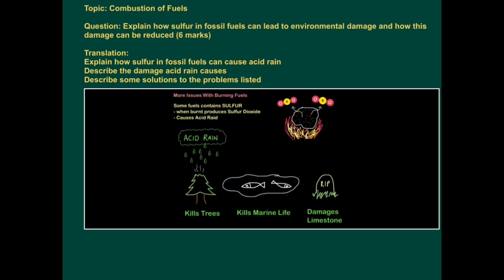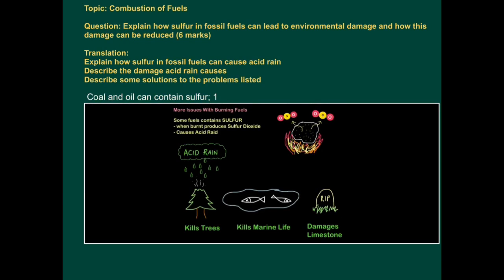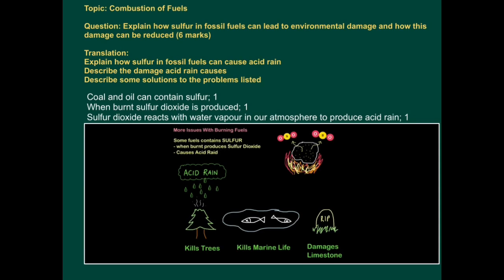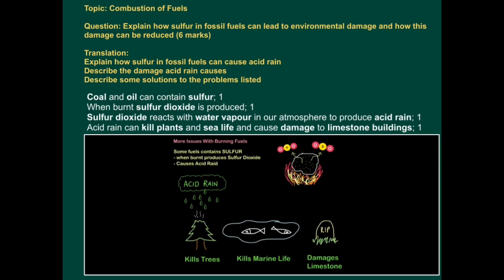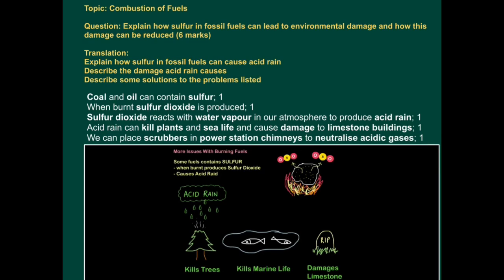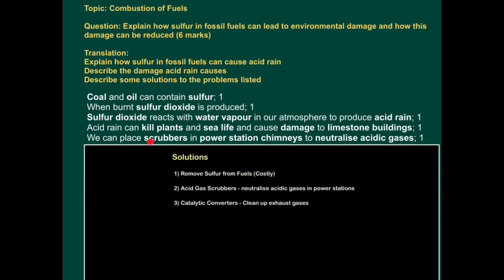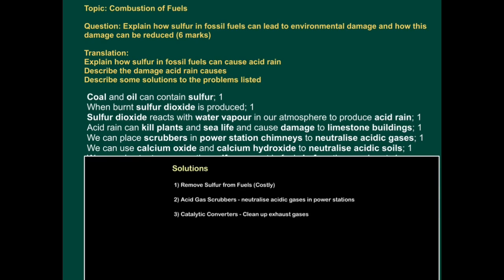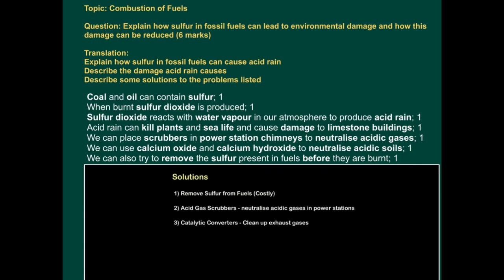Exam Application Tutorial for C1 Combustion of Fuels: Problems and Solutions